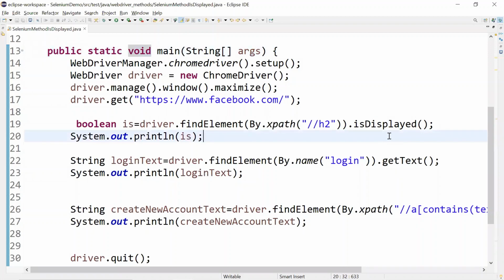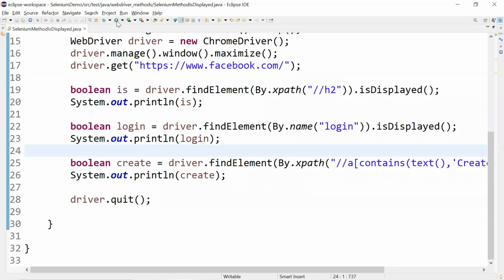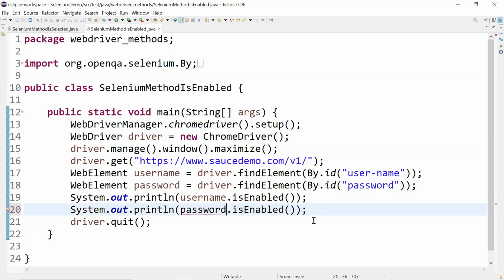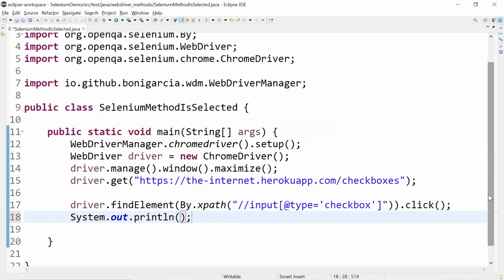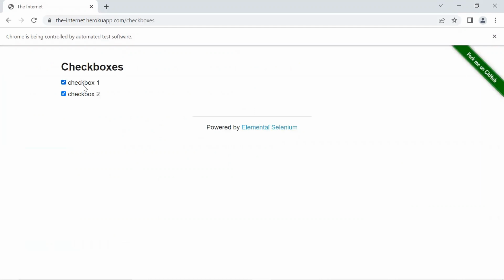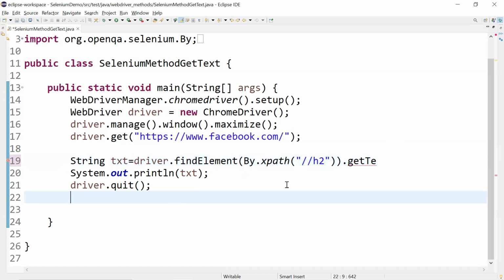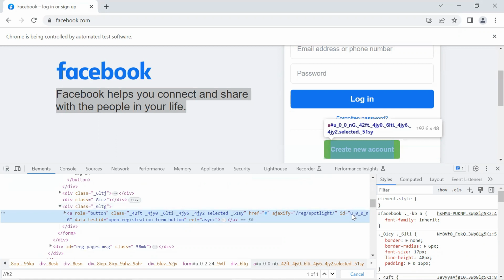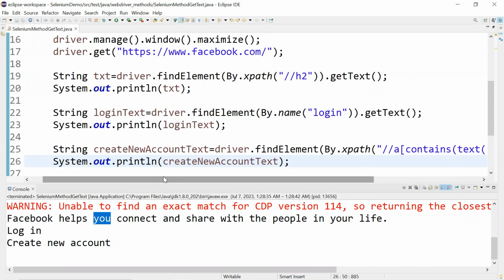Selenium getText() method in Java | FullStackSDET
Welcome to our YouTube tutorial on the Selenium Java getText() method! In this video, we will explore the power and utility of the getText() method in Selenium WebDriver using the Java programming language.

The getText() method is a fundamental component of web automation with Selenium. It allows you to extract the visible text content from web elements, such as paragraphs, headings, labels, buttons, and more. By using getText(), you can retrieve the textual information displayed on a webpage, enabling you to perform validations, extract data, or make decisions based on the text content.

In this tutorial, we will cover the following topics:

Introduction to the getText() method and its significance in Selenium automation.
Locating web elements using different strategies like ID, name, class name, XPath, etc.
Writing efficient and reliable code for extracting text from elements.
Examples of using getText() to retrieve text content for verification or further processing.
Handling scenarios where text is dynamically generated or updated on the webpage.
Dealing with situations where elements contain nested or hidden text.
Whether you're a beginner or an experienced Selenium user, this tutorial will provide you with a solid understanding of the getText() method in Selenium WebDriver using Java. By the end of this video, you'll be equipped with the knowledge to extract and utilize text content from web elements in your automation tests.

Let's dive into the world of Selenium and enhance your automation skills with the getText() method in Java!